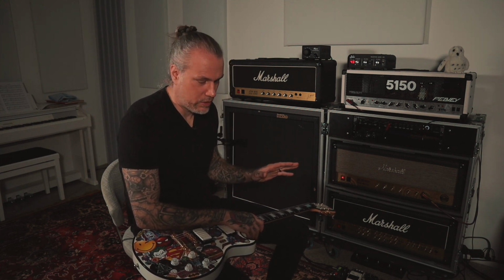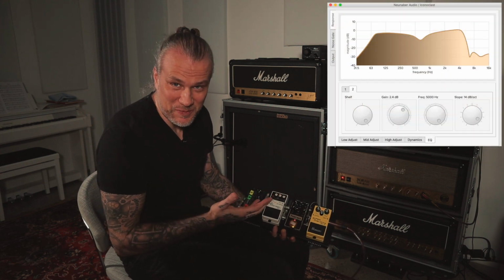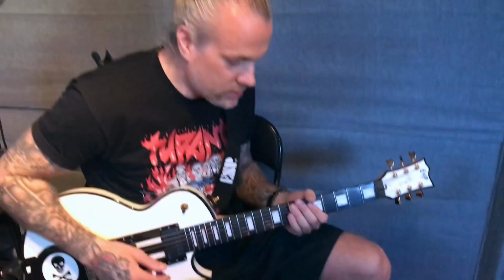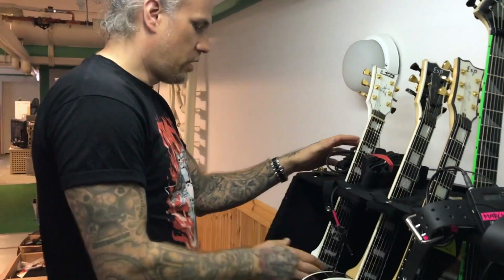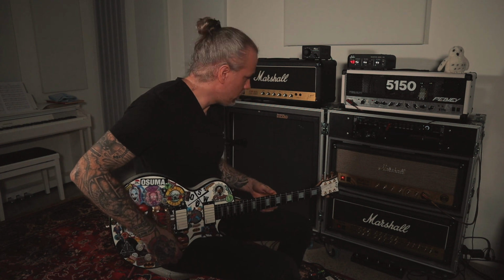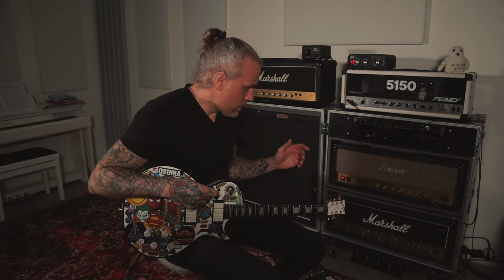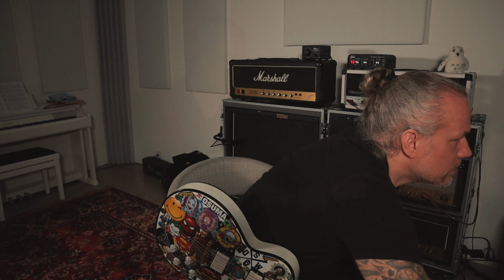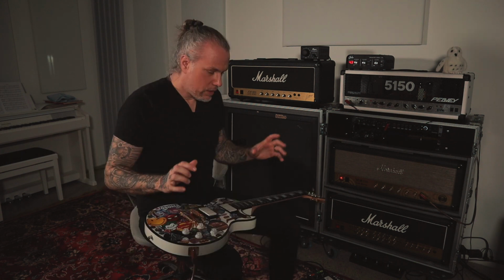My BIG old LIVE / STUDIO RIG vs my SMALL LIVE RIG - how do they compare with each other?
I've received quite a lot of questions about the gear I use live and hopefully this will give an answer to them :-).

🔊 My HARD HITTERS & STUDIO HITTERS Amp & Guitar Tone Packs and my IR PACKS from my Official Strange Angles Shop

● My signature ESP Japan Custom Shop
● EMG 81/85 Humbucker Pickup Set
- USA , GER , UK
● DR DDT 12-60 strings
- USA GER UK
● Dunlop Tortex 1,14mm pick
- USA GER UK
● Cordial CSI 3 RP Silent cable rectangular
- USA , GER , UK
● Cordial CSI 3 PP Silent cable
- USA , GER , UK

● BOSS TU-2 tuner (TU-3)
- USA , GER , UK
● DigiTech Whammy RICOCHET
- USA , GER , UK
● Dunlop Jimi Hendrix Wah
- USA , GER , UK ( JH Mini)
● Dunlop John Petrucci Wah
- USA GER , UK
● BOSS SD-1 Super Overdrive
- USA GER UK
● BOSS SD-1W Super Overdrive Waza Craft
- USA , GER , UK
● BOSS NS-2 Noise Suppressor
- USA GER UK
● BOSS CE-5 Chorus Ensemble
- USA , GER , UK
● BOSS DD-7 Digital Delay
- USA , GER (DD-8) , UK
● BOSS DD-3 Digital Delay
- USA , GER (DD-3T) , UK
● BOSS BF-3 Flanger
- USA , GER , UK
● Friedman BE-OD
- USA UK
● ISP Decimator Noise Reduction:
- USA GER UK
● Neunaber Iconoclast Speaker Emulator
- USA GER UK

● Peavey 5150 (similar Peavey 6505)
- USA , GER , UK
● Marshall JCM800 2203ZW

● Radial Headbone VT Amp Switcher
- USA GER UK
● Radial JDI Stereo Passive DI Box (live)
- USA , GER , UK
● Radial J48 Active DI Box (in my studio)
- USA , GER , UK

● Steinberg UR816C audio interface
- USA GER UK
● Cubase Pro 11
- USA GER UK

● Pedaltrain Nano PT-Nano-SC Pedalboard
- USA , GER , UK
● Pedaltrain Classic 3 Pedalboard
- USA , GER , UK

● Voodoo Lab Pedal Power 2 Plus Power Supply
- USA GER: - , UK
● Voodoo Lab Pedal Power Mondo
- USA , GER: - , UK
● Cioks DC5 Universal Power Supply
- USA , GER , UK

Timecodes:
- Intro: 0:00
- About the gear in general & why the small rig: 0:29
- Small Live rig: 4:24
- At Cyhra's HQ - pedalboard: 11:16
- At Cyhra's HQ - guitars: 14:45
- On a stage: 18:52
- How the Small Live Rig sounds: 20:33
- Small Live Rig in a mix: 24:25
- Peavey 5150: 26:36
- Live Rig: 27:21
- Peavey 5150 in a mix: 28:27
- Marshall JCM800ZW in a mix: 30:12
- Comparing all three: 31:55
- Conclusion: 33:05